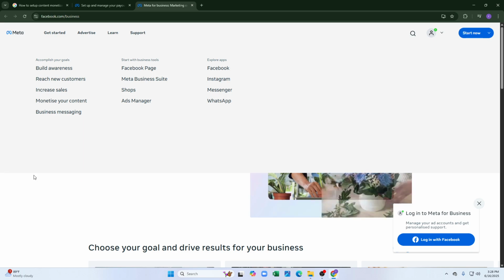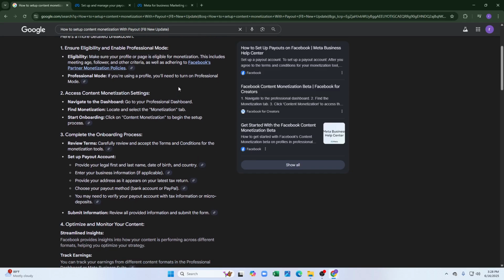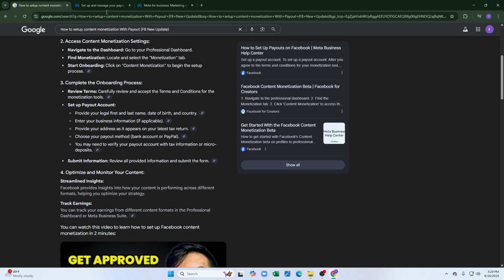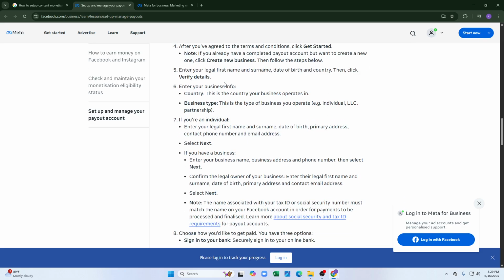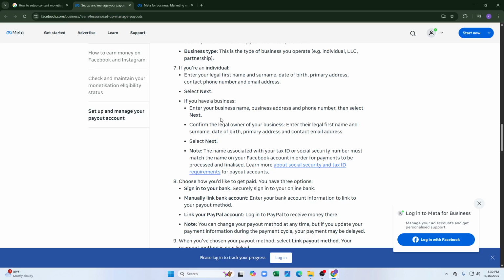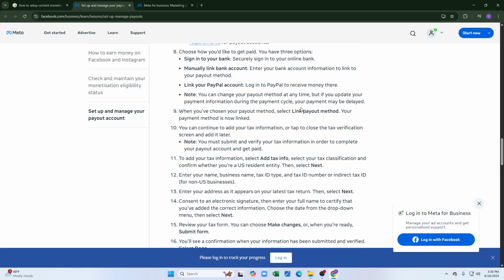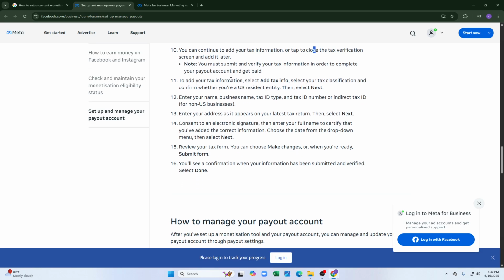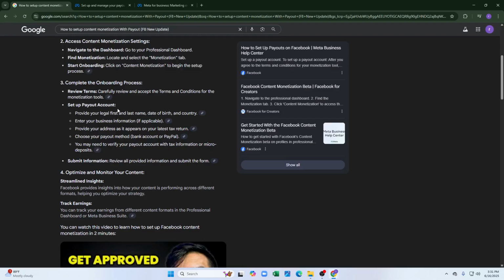How to setup content monetization With Payout FB - 2025 | New Update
- In this video, I will show you how to setup content monetization with payout on Facebook. Learn the step-by-step process to enable Facebook monetization, connect your payout account, and start earning revenue from your content. This guide covers Facebook Creator Studio, payout settings, and monetization eligibility to help you maximize your earnings on Facebook.